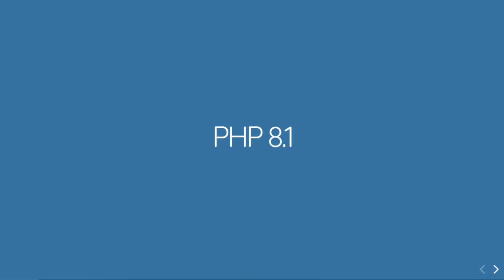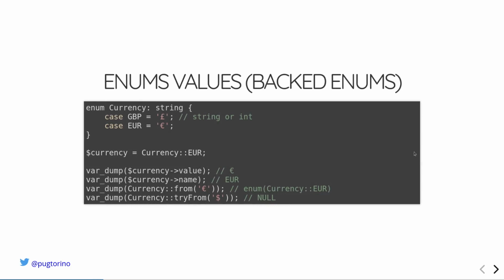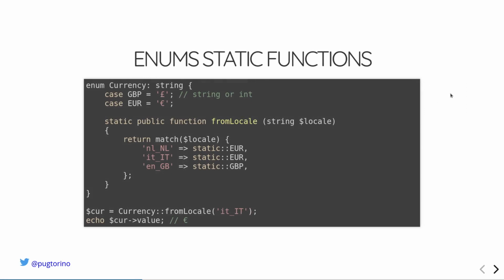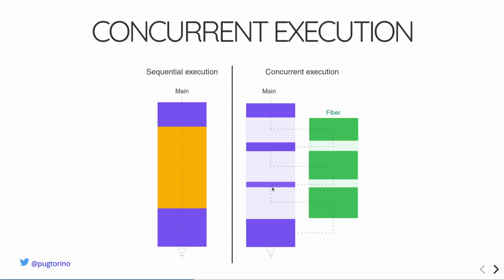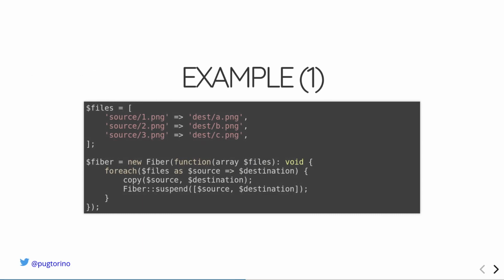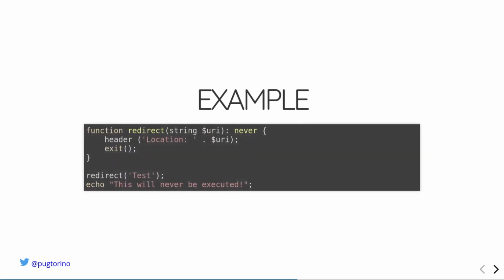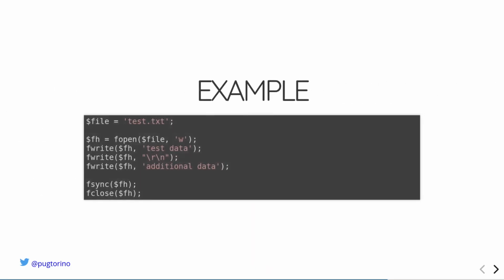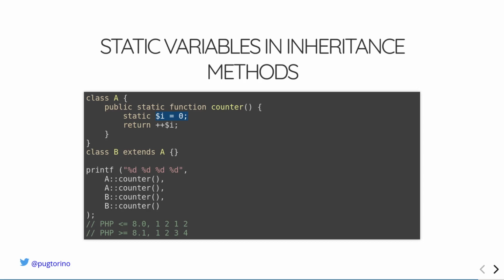The new features of PHP 8.1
In this video, I present the new features of PHP 8.1 such as Enums, Fibers, the new Never type, array_is_list(), fsync() and fdatasync(), final class constants, etc. This is the recorded video of the PUG Torino meetup presented on July 23 2021 at Toolbox coworking of Turin (Italy).